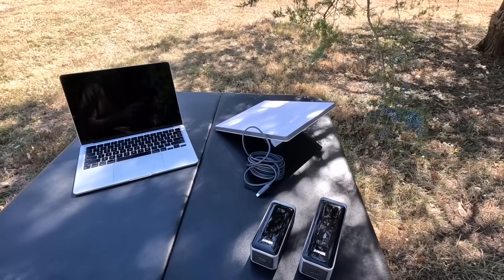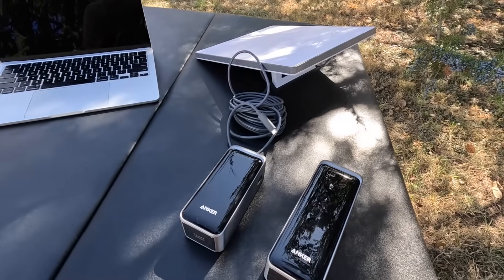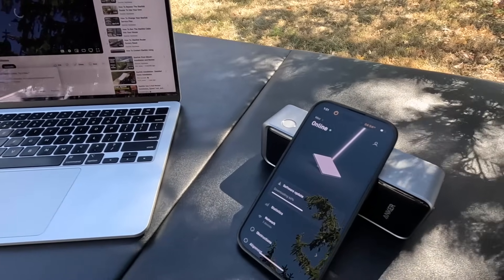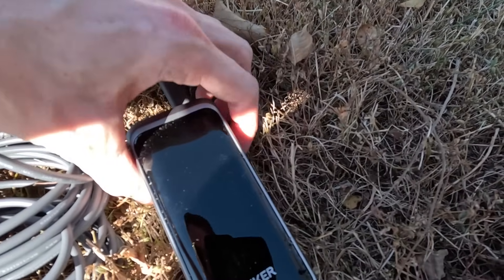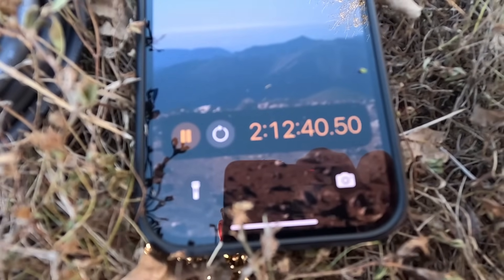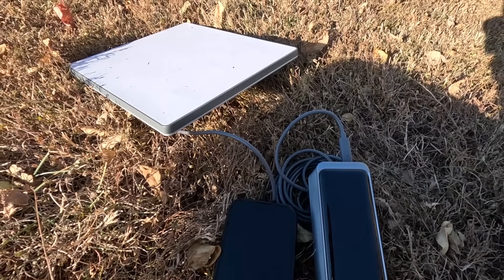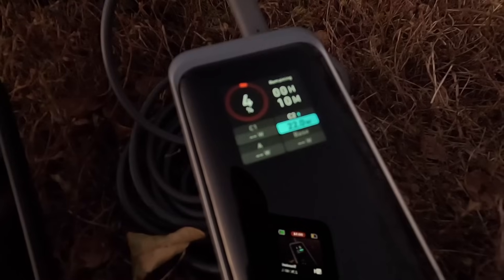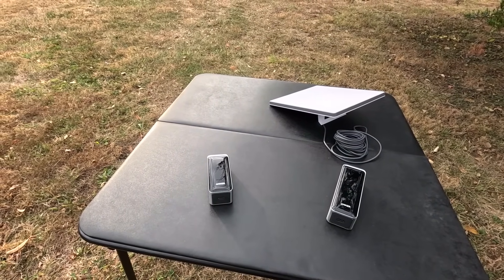Starlink Mini USB-C Battery Runtime Test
In this test I run two Anker Prime battery banks from 100% to 0% to see how long the Starlink Mini will stay powered on. Results at 14:21.

Anker Prime 20,000 mAh
Anker Prime 27,650 mAh

Check out the Starlink Hardware blog for more content, and to sign up to the email newsletter:

Video chapters:

00:00 Anker Prime unboxing
01:07 Test setup
03:52 Anker Prime 20,000 mAh test
09:56 Anker Prime 27,650 mAh test
14:21 Test results